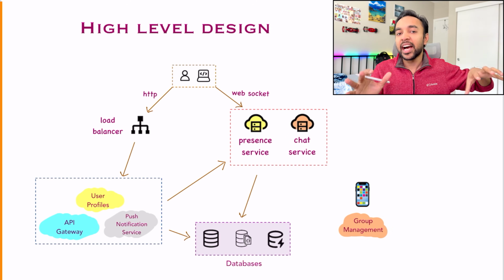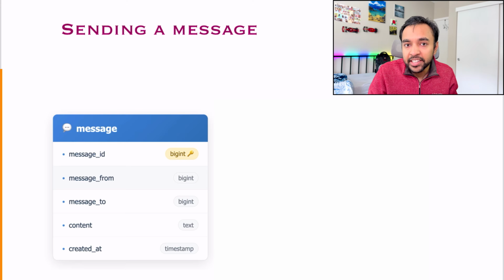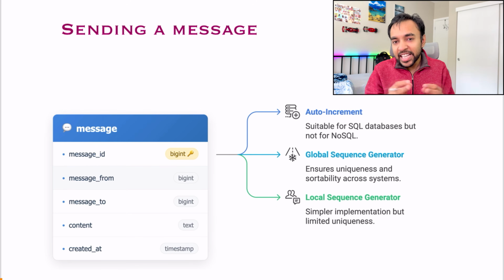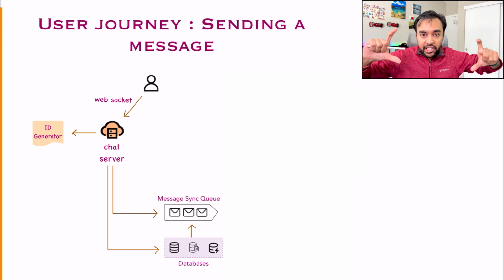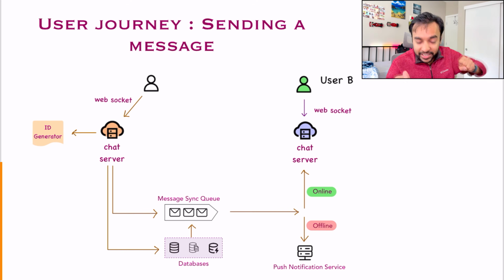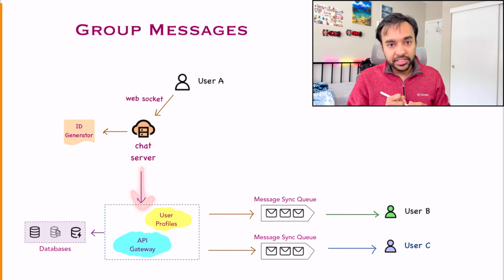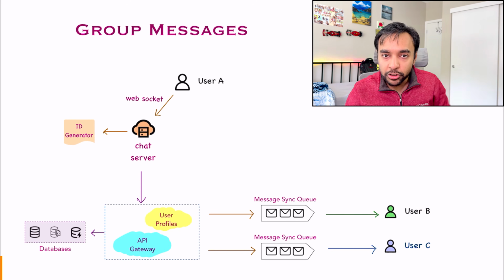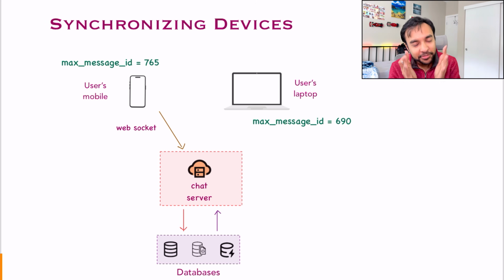System Design - Part 22 | Design a Chat System | Whatsapp, Skype, Instant Messenger